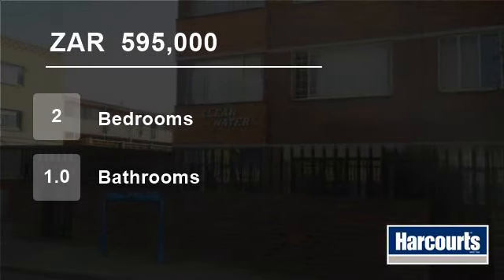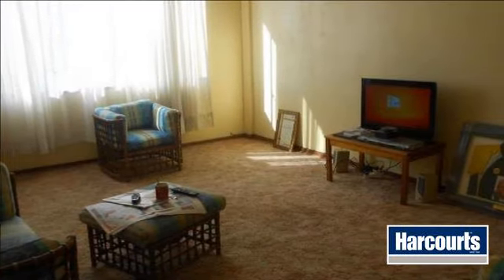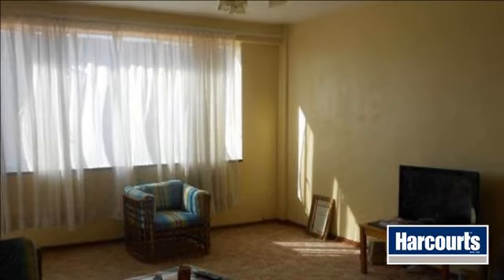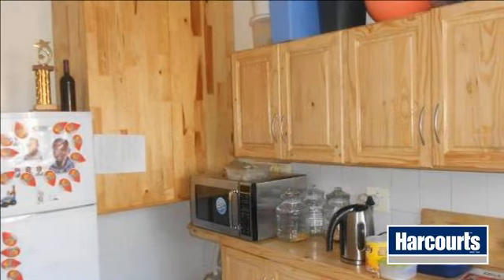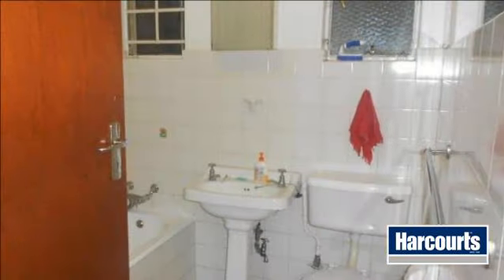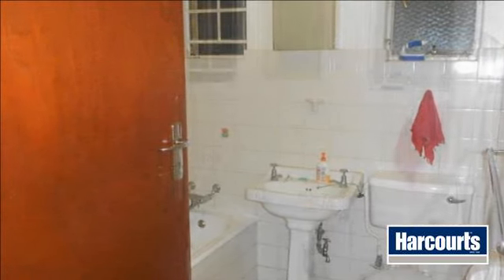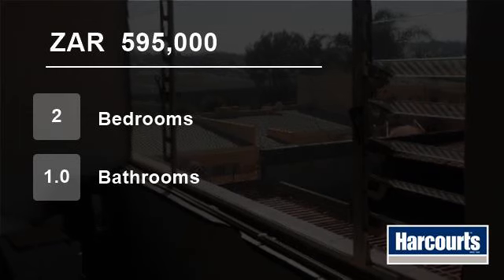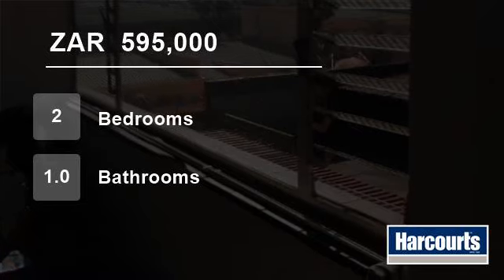2 Bedroom Flat For Sale in New Redruth, Alberton, South Africa for ZAR 595,000...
Walk in to the neat, spacious carpeted lounge of this middle floor, facebrick unit with ample space to create a dining are that will effortlessly lead onto you very own enclosed balcony drenched in natural lighting.

Kitchen boasts lovely wooden features with ample cupboard space.

Two carpeted bedrooms  - One double volume b...